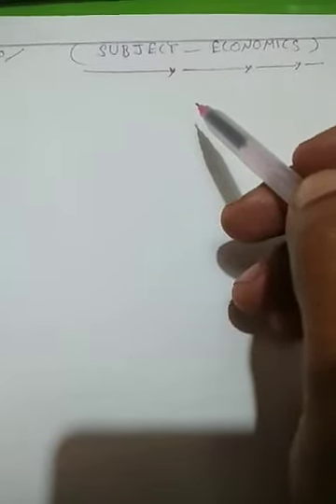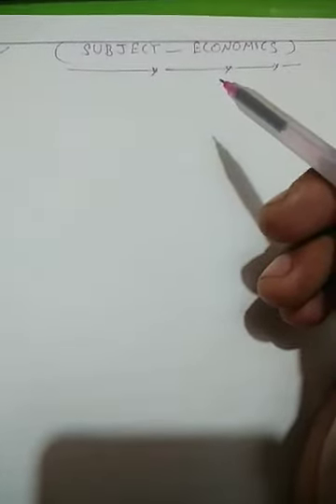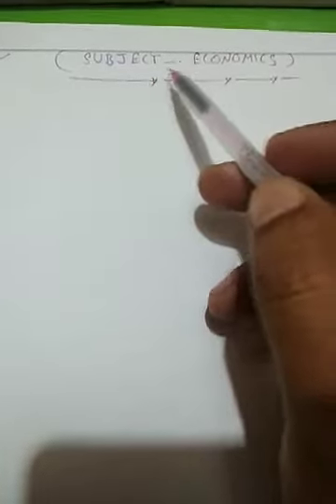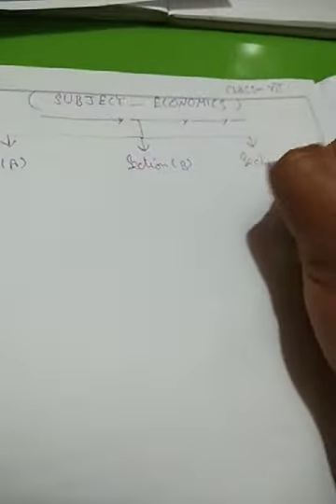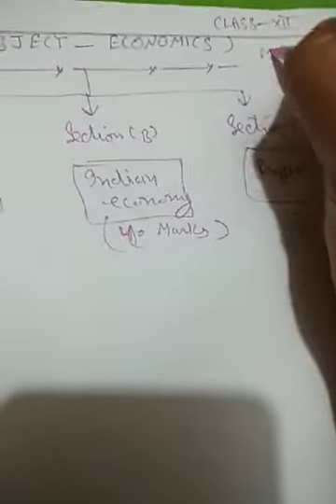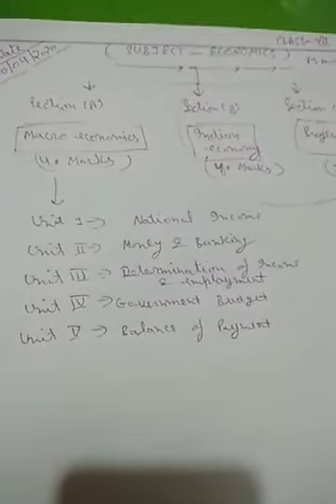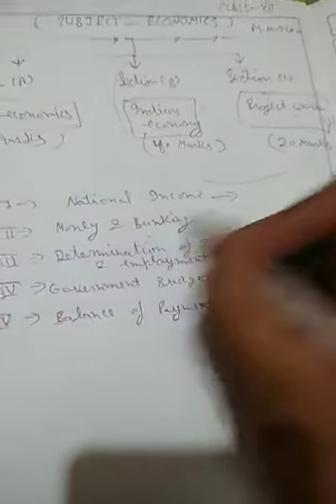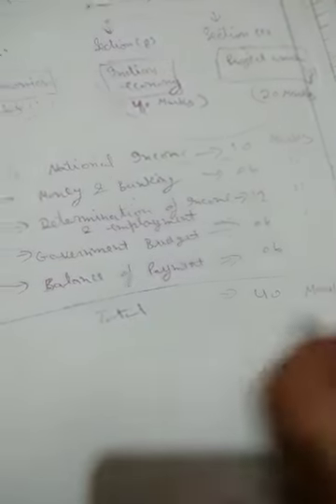Economics vedio 1 class XII 13/04/2020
Economics vedio 1, 13/04/2020